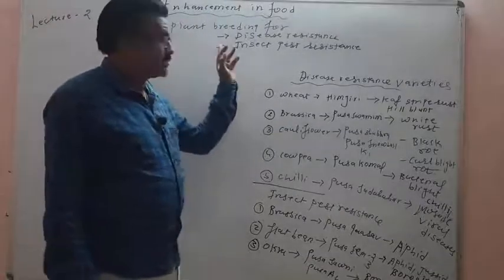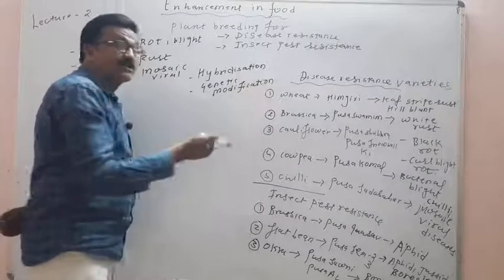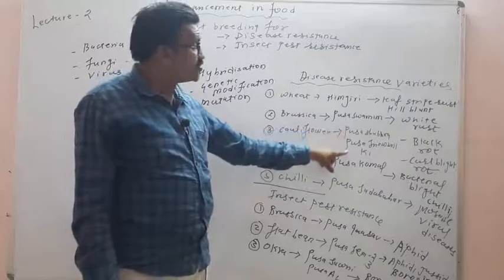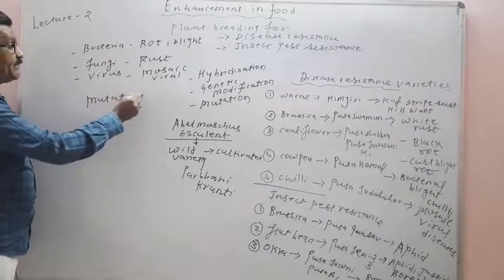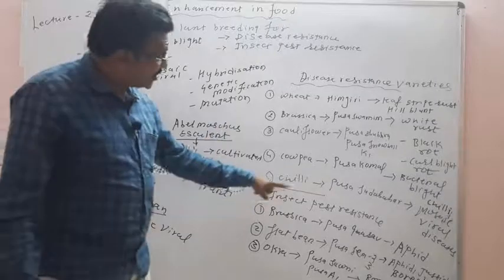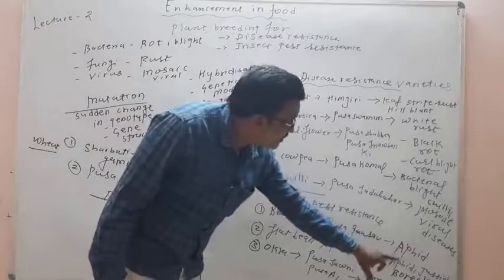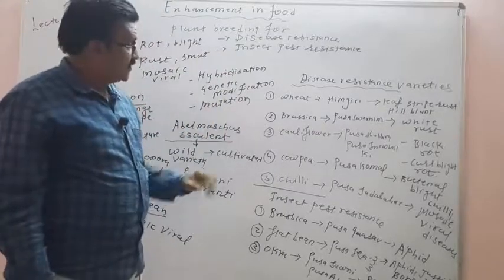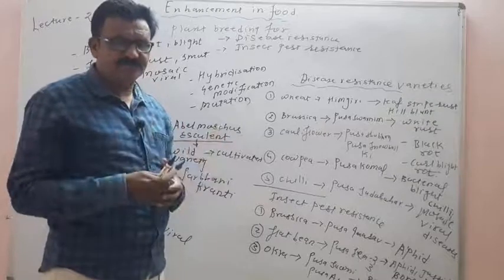Strategies for Enhancement in food Production Lecture =2